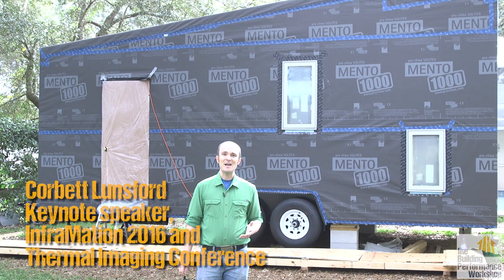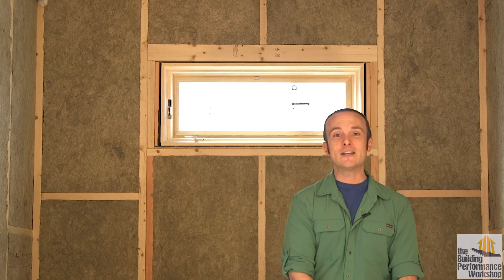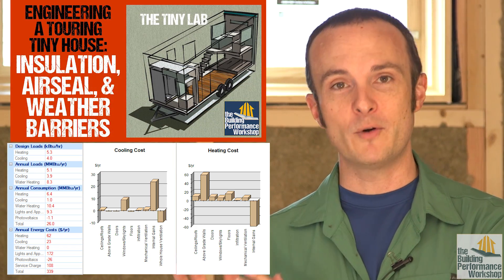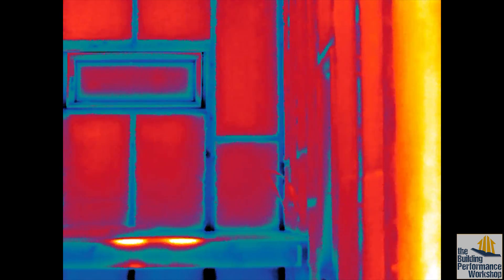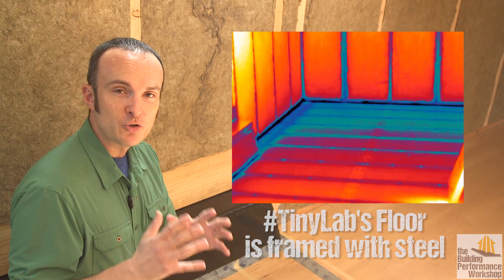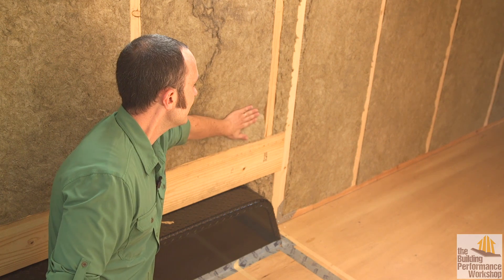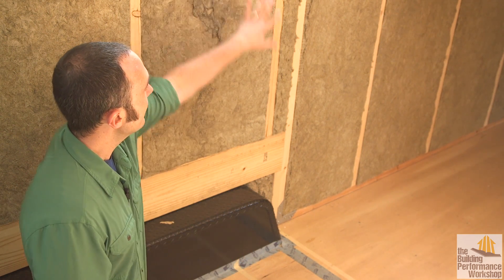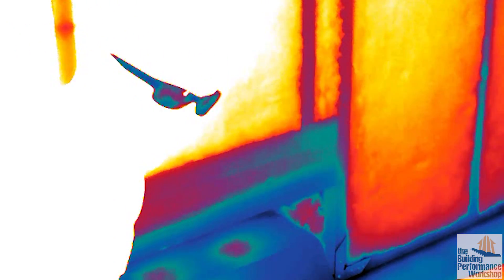How to Insulate a Tiny House (or a Big Fat House)- shown with Infrared Thermal Camera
Infrared expert Corbett Lunsford uses the FLIR T660 infrared thermal camera to illustrate how insulation was installed in the TinyLab for optimal control over heat bleed. For more info about the Proof Is Possible Tour, visit